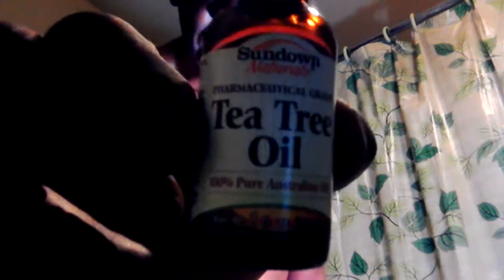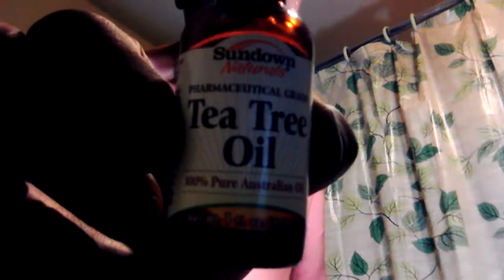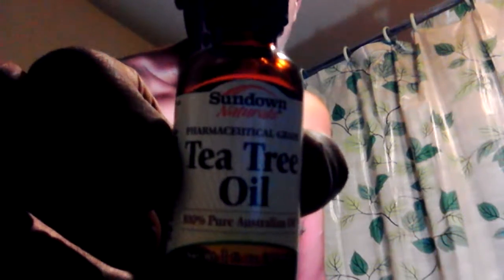Update 1/3 vitamin D side effects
It's been a week since I showed you the dark dead skin on my hands.